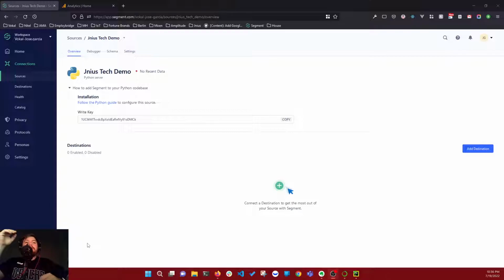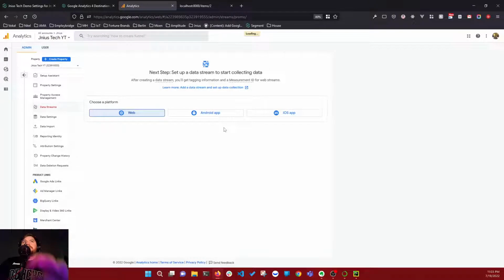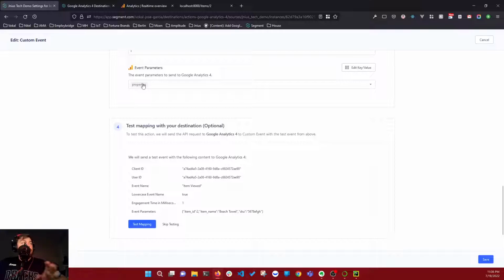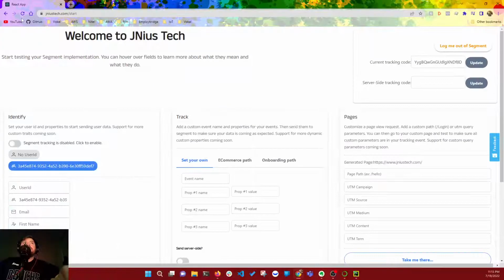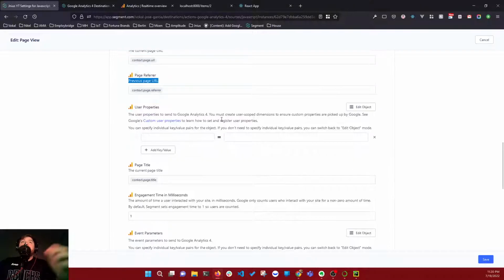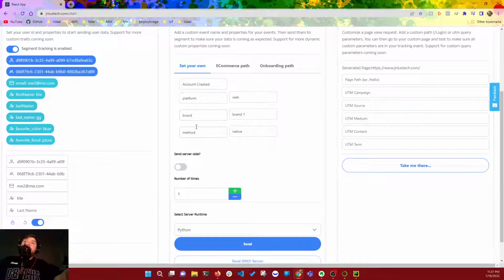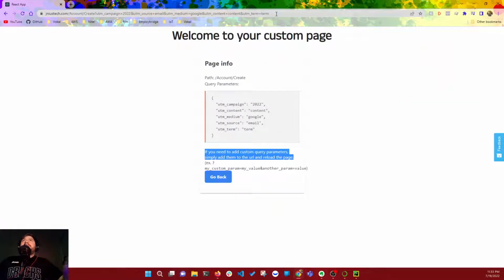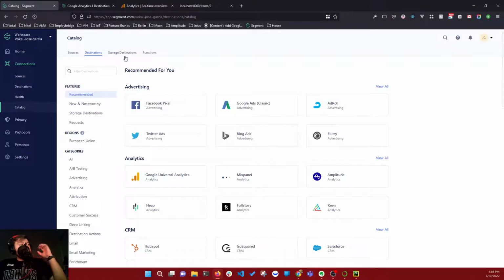Sending Data to GA4 using *Python, Segment, and JniusTech*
Learn how to send data to Google Analytics 4 using Python and JavaScript via Segment.